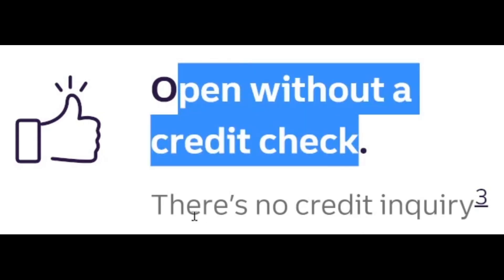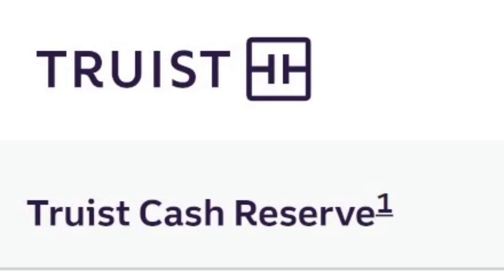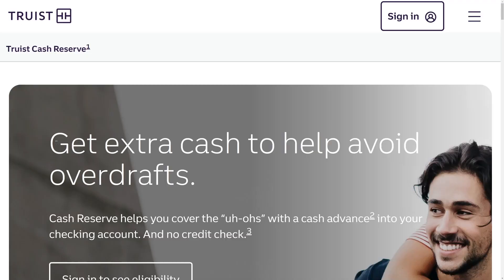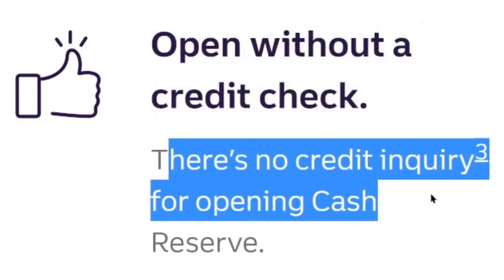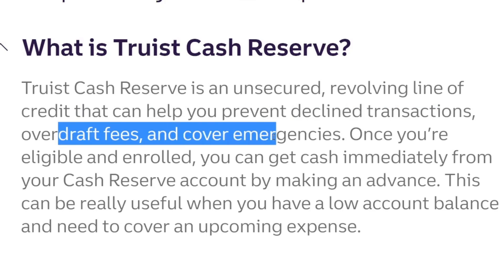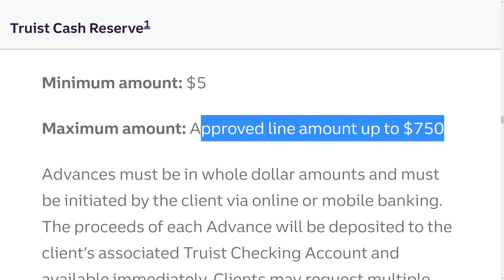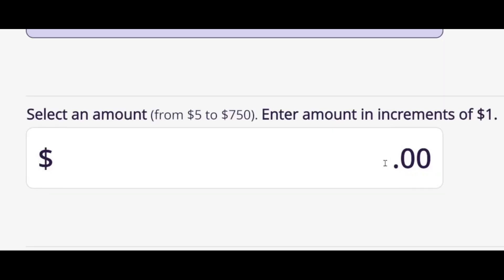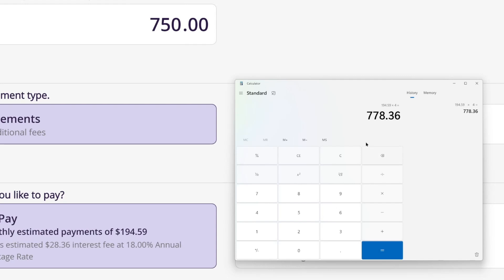This one is a GAME CHANGER! New Line of CREDIT w/ NO FICO!